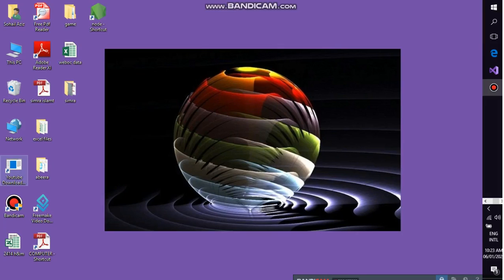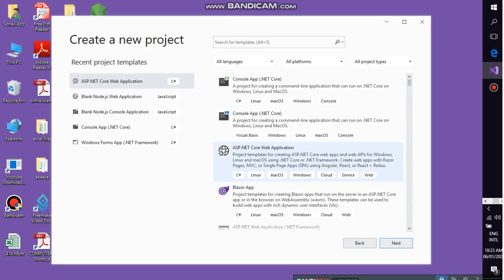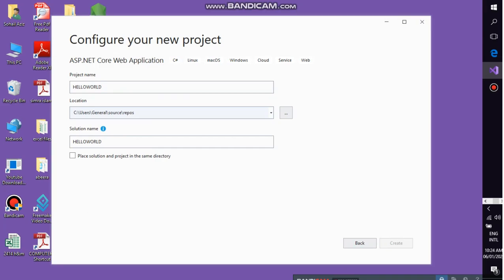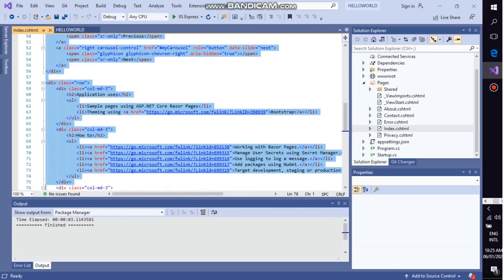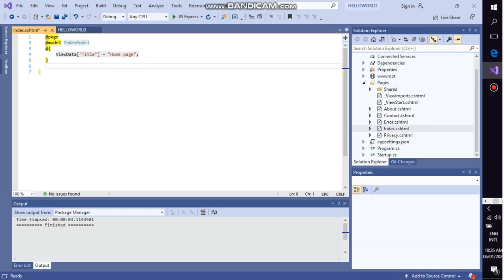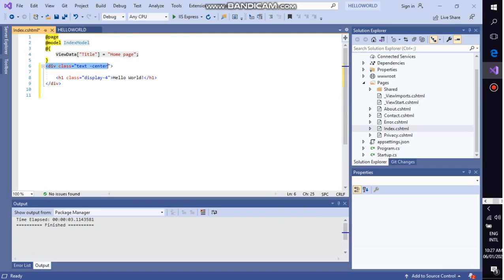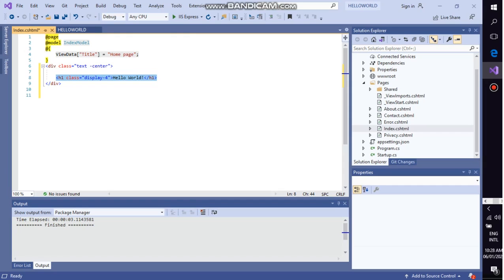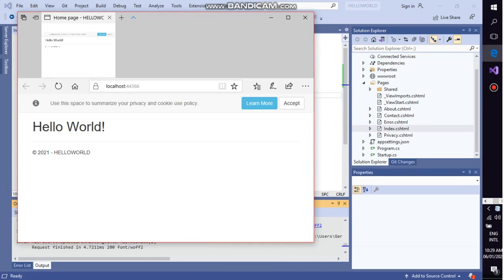HELLO WORLD JAVA PROGRAM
How to create HELLO WORLD JAVA Program in ASP.NET?